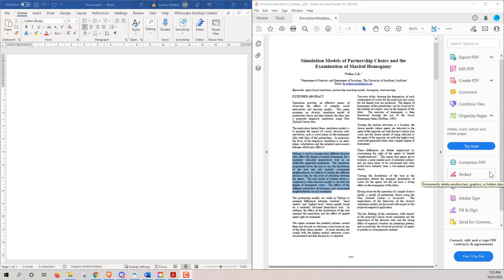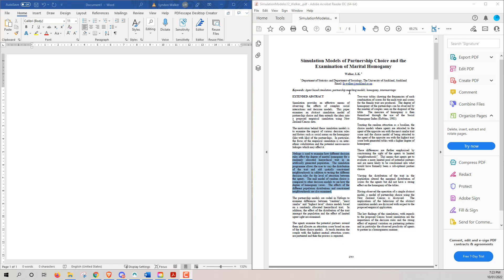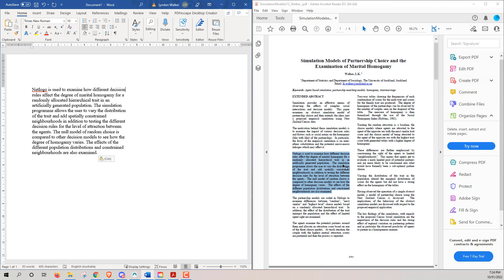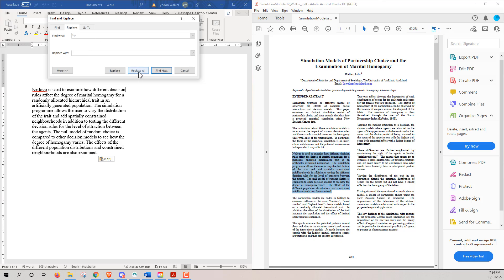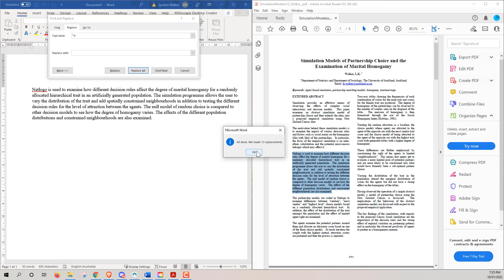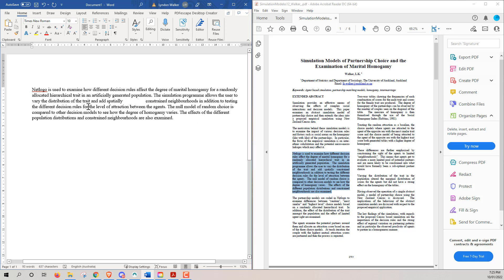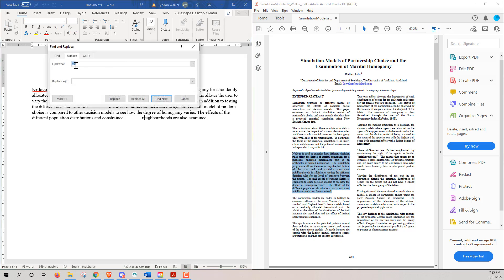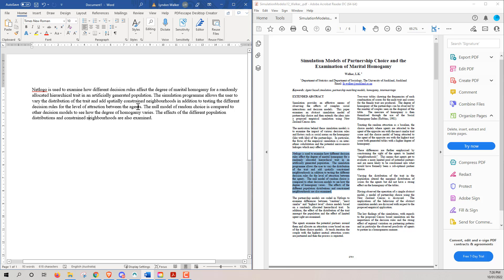Copying PDF to Word - Removing extra spaces and line breaks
When you copy text from a PDF to Word you often get extra carriages returns and spaces. In this video I will show you the fast way to remove extra paces and line breaks from your Word document.